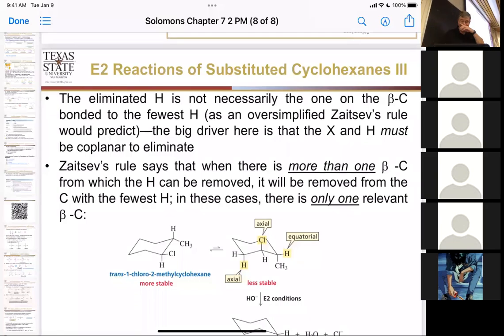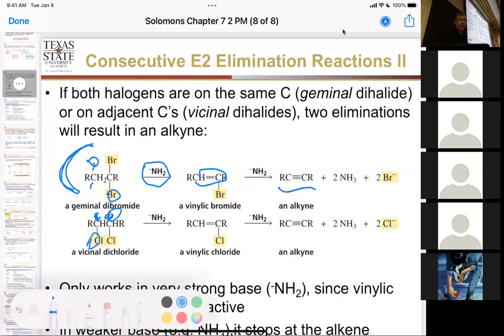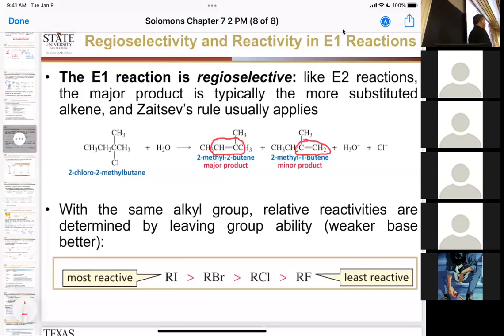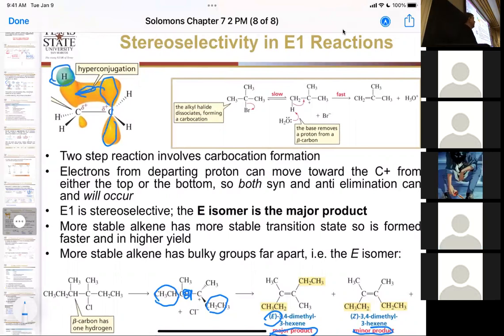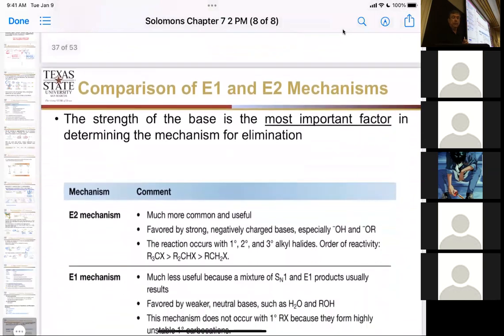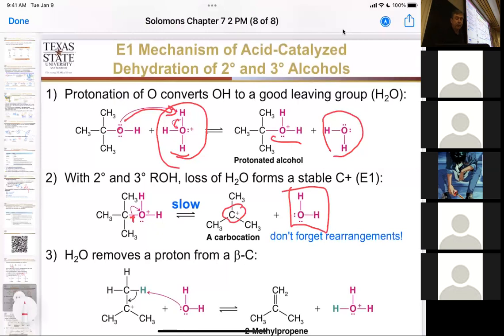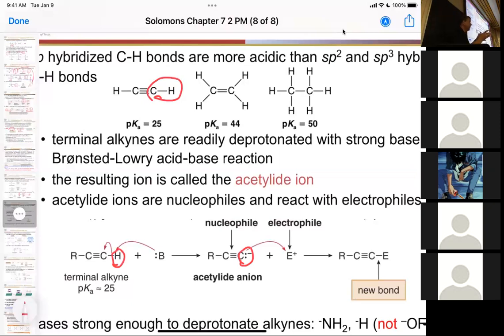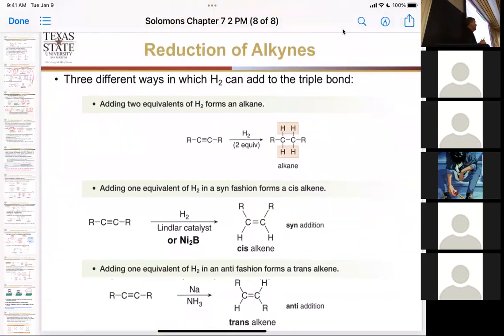Chem 2341 2 PM Chapter 7 Part2